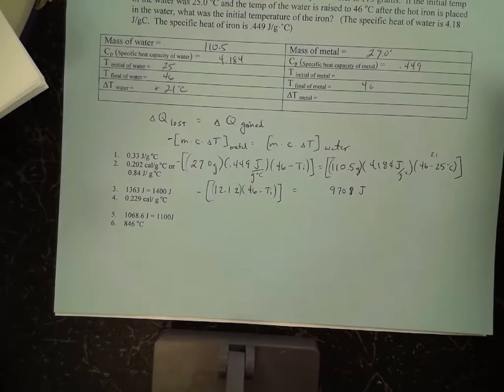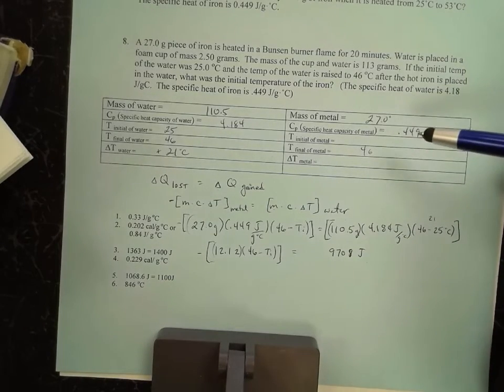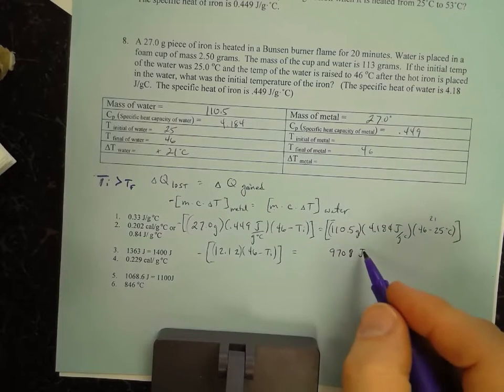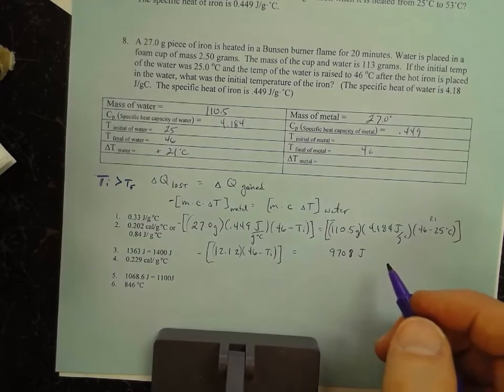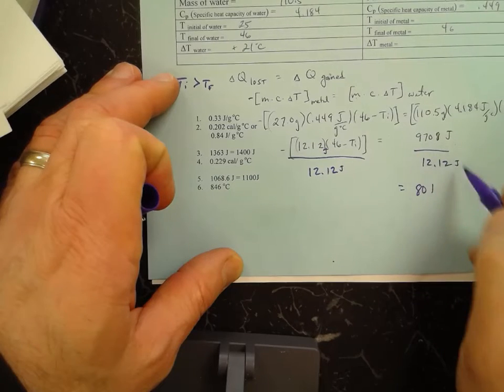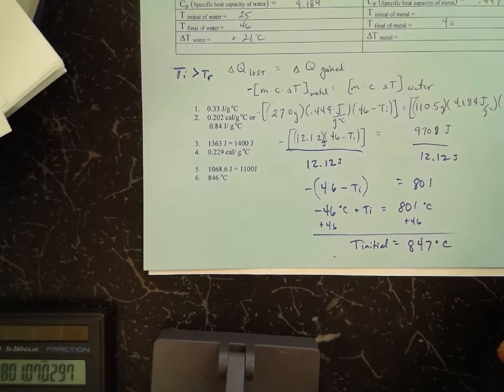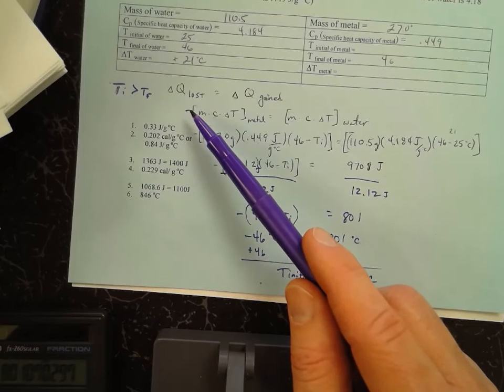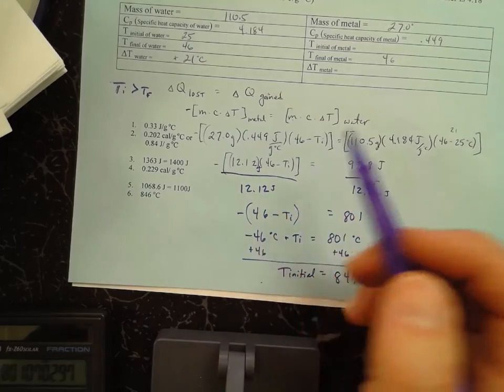specific heat problem